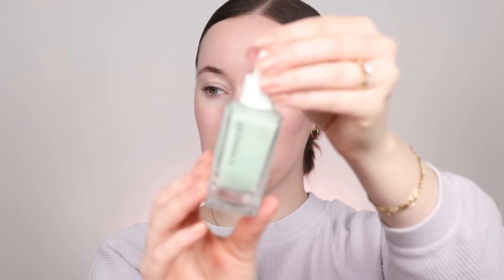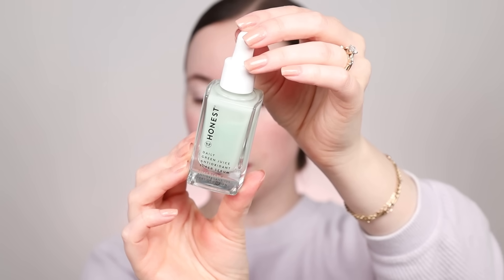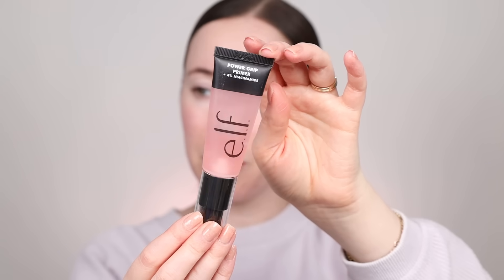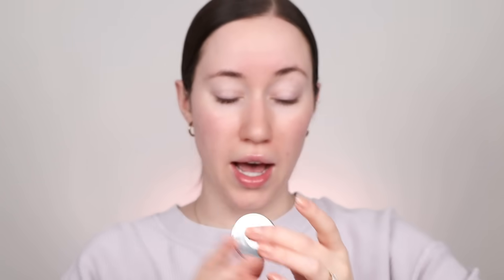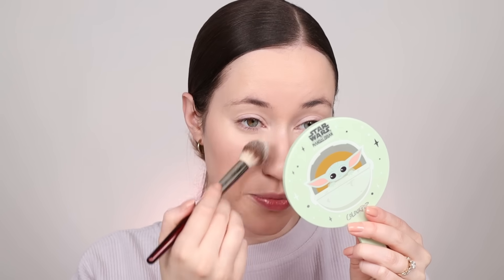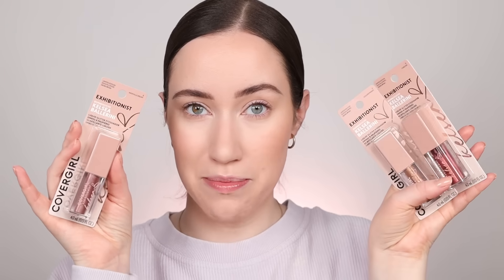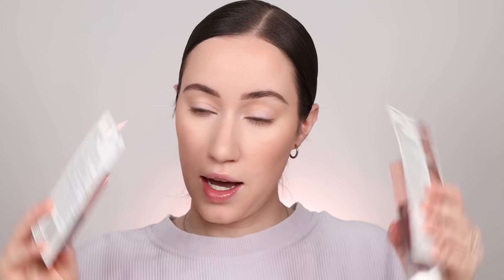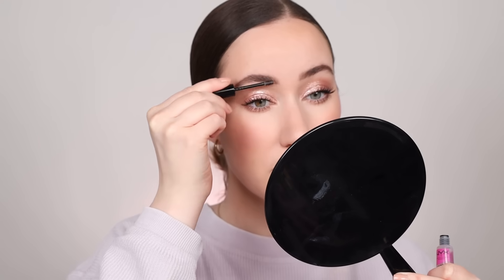Trying NEW Affordable Makeup 😍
Hey, friends!!! I just received some brand new drugstore makeup in PR and REALLY wanted to try everything out!!! I’ll be trying the new e.l.f. X Jennifer Coolidge collab as well as the new Covergirl x Kelsea Ballerini Collab!! I created a full look using all drugstore makeup today and LOVED how it turned out! I hope you all love it too! Love you guys!! xoxo

Our best deal EVER on Allie Glines Makeup Bags:
Get a FREE Everyday Bag with any Collection
+ 100% FREE U.S. Shipping!

This deal ended last night to the public, but if you're reading this.. it's still available to you with the info above! 🙊

💄 I created my dream beauty brand!

🛍 I created my dream makeup bag brand!

e.l.f. X Jennifer Coolidge Dirty Pillows Lip kite.l.f. X Jennifer Coolidge Dirty Pillows Lip Kit:

MY WEAR TEST NOTES:
There was VERY minimal glitter fallout and ZERO CREASING!!! 🤯 These liquid shadows are SO PRETTY and I can't wait to try the other shades! Hope that helps!! xoxo

💅 WHAT I’M WEARING:
Shirt: A souvenir lol
Earrings: Tini Lux

(first order only + create an account)